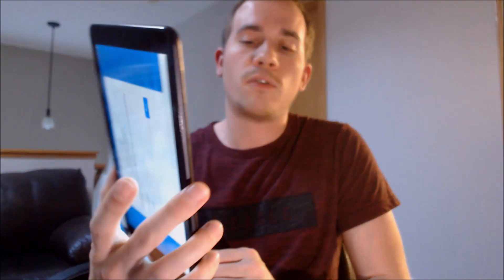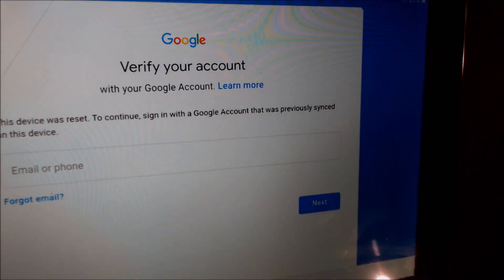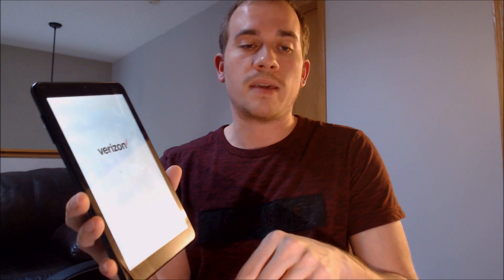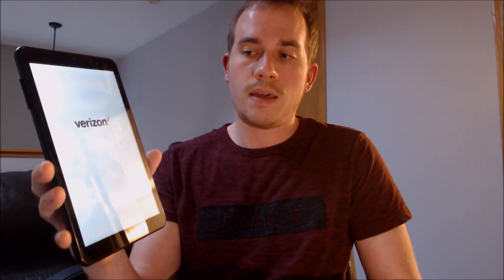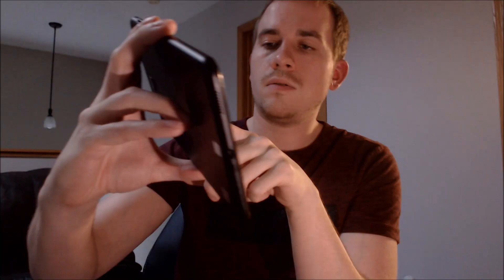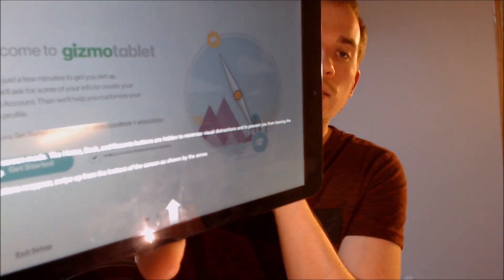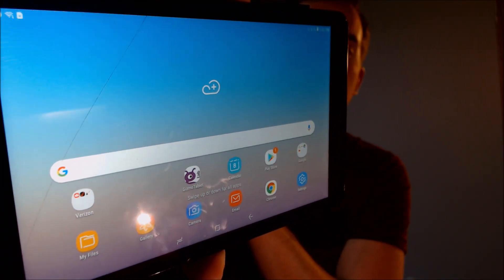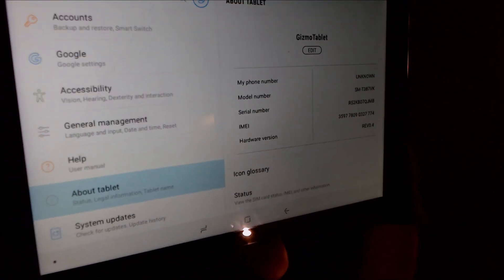Disable Bypass Remove Google Account Lock FRP on Verizon GizmoTablet!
Video showing a Google Account Lock successfully being bypassed/removed on a Verizon Wireless Samsung Galaxy GizmoTablet (SM-T387VK). Google includes this security feature with all devices on Android 5.1 and up so that when a device is reset without first removing the Google account, the device is locked to the previous owner's account. This process that we do to the device allows a bypass of the screen that asks for the Google account of the previous user.